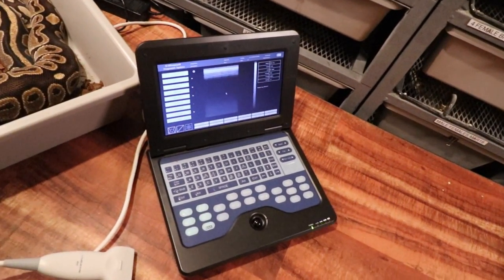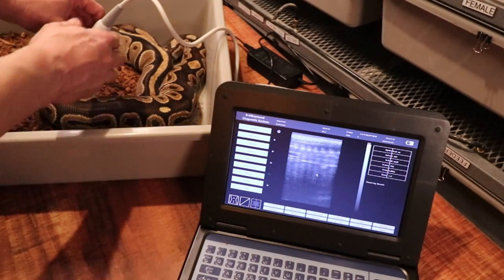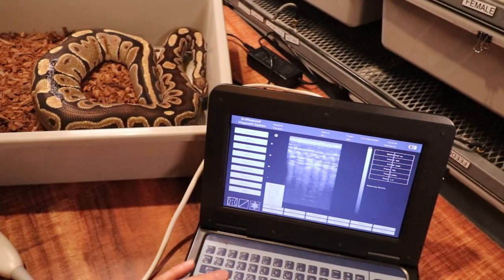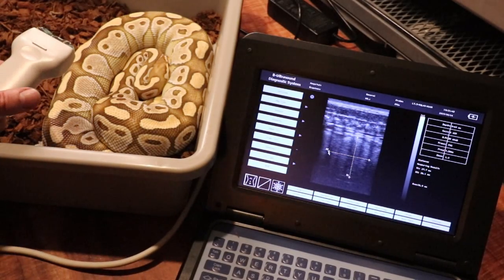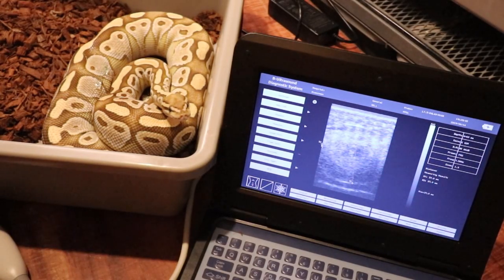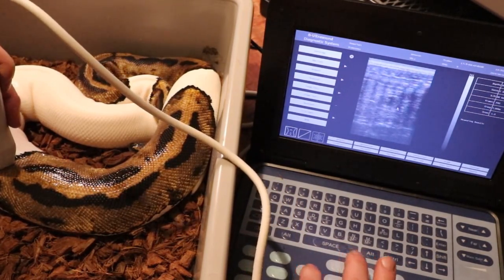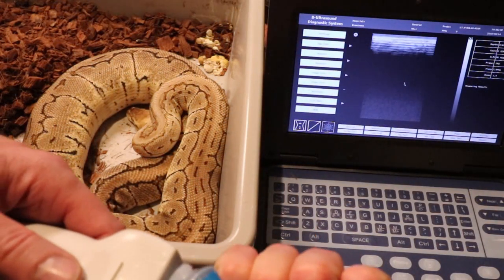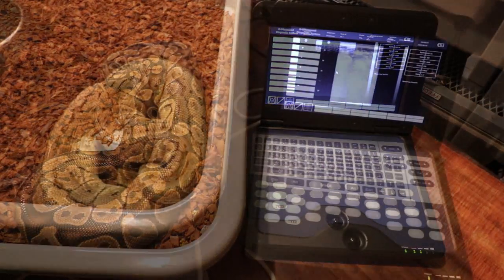Counting my snakes before they hatch!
In this video I'll show you how I use an ultrasound to determine which ball python females are going to lay eggs.